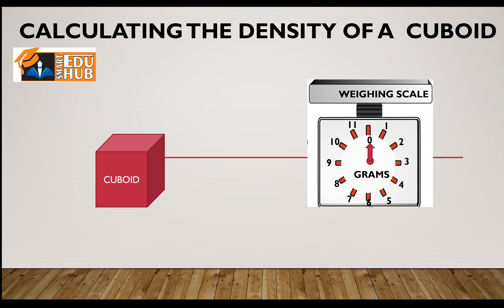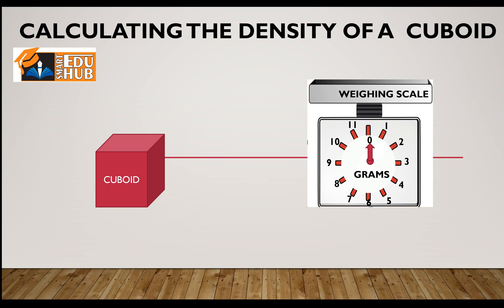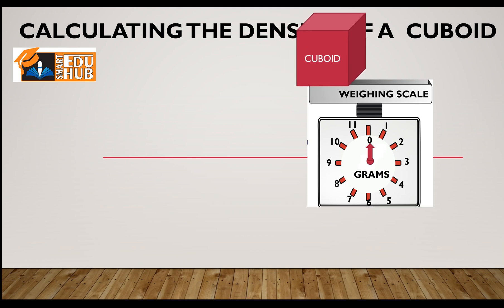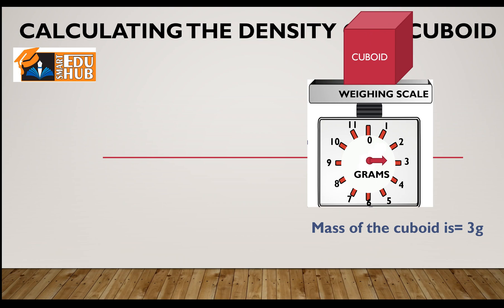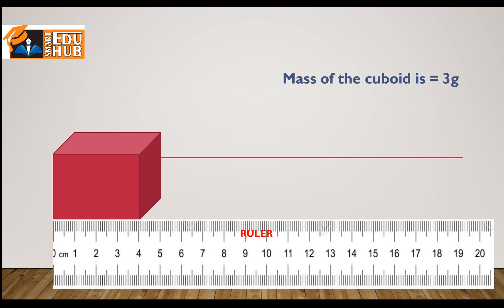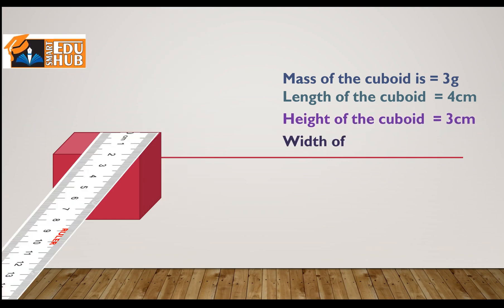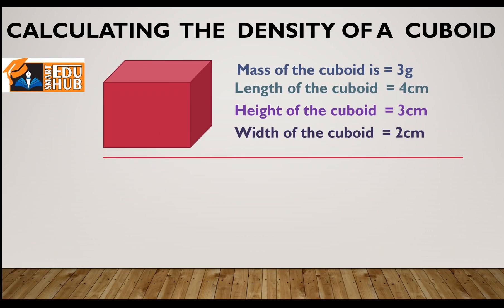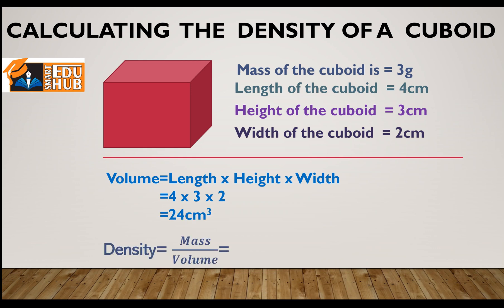Density of a cuboid Animated Experiment IGCSE Physics